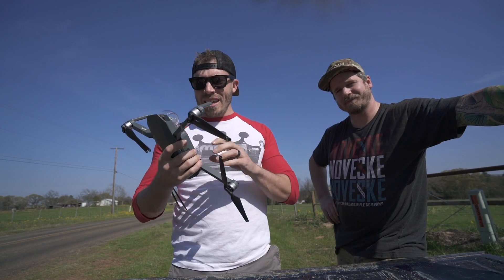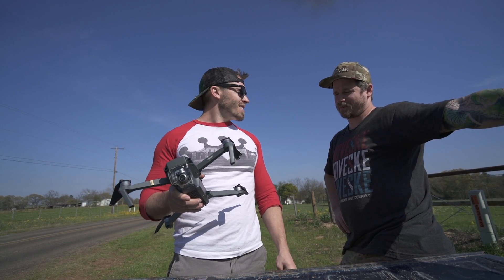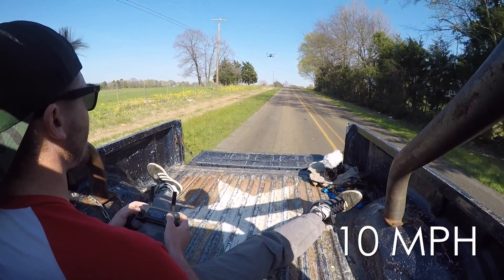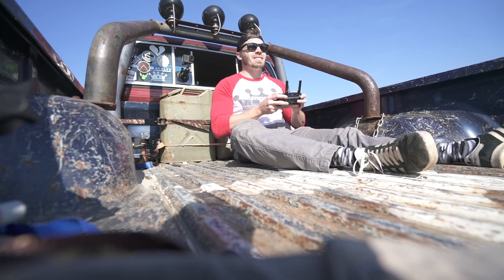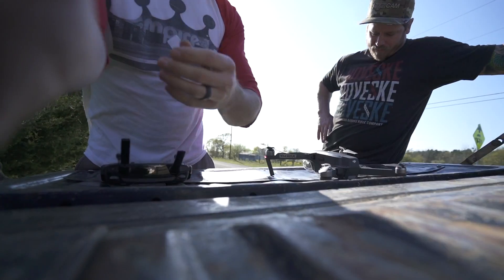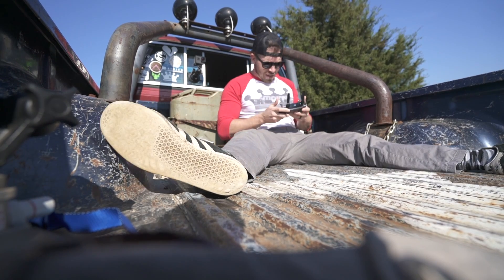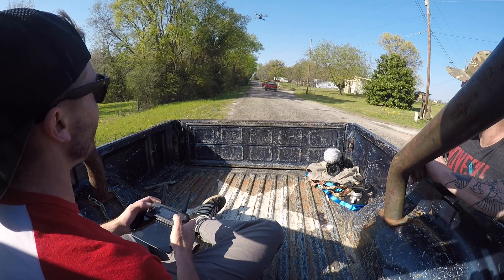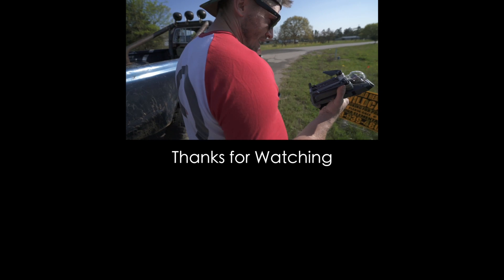Will the Mavic Pro Land on a Moving Platform?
THIS IS A PRODUCT TEST. Today I'm trying to answer a long question I've had about the Mavic Pro. With all it's sensors off, can it land on a moving platform like the old school Phantom 1 and 2? The alarm you hear is object detection, NOT object avoidance.

My Gear:

Camera 1
Camera 2
Camera Lens
Flexible Tri-pod
Regular Tri-pod
Big GoPro
Little GoPro